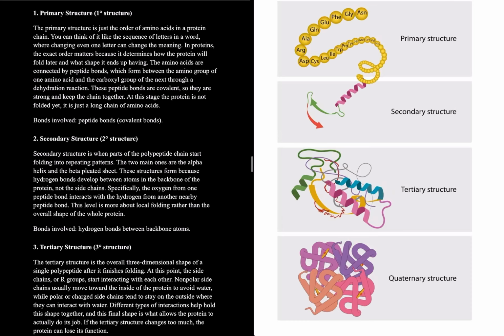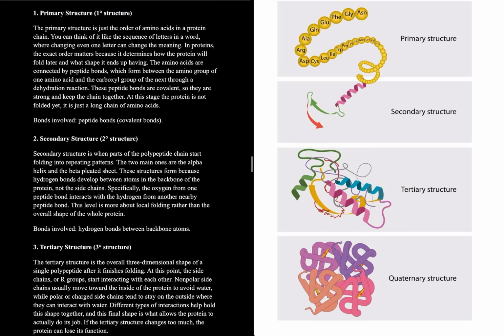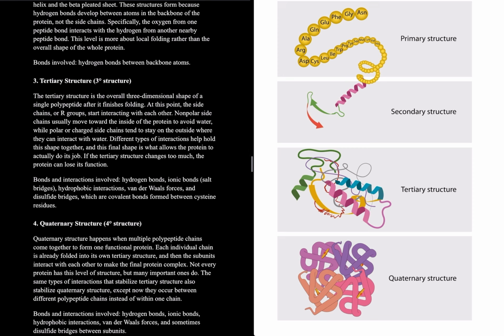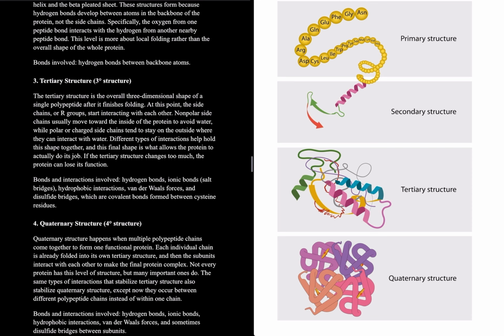Assignment 1 explanation BIO 340